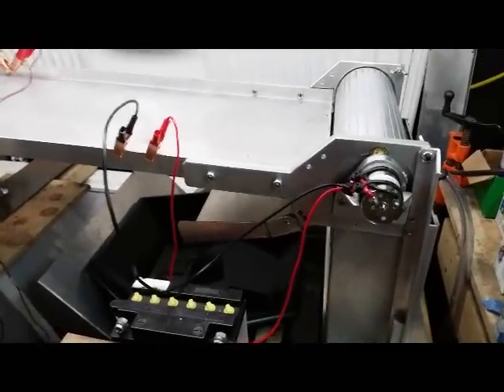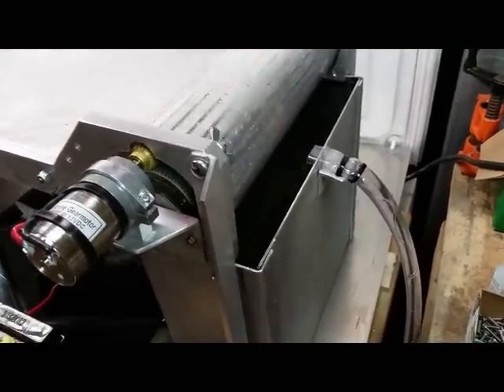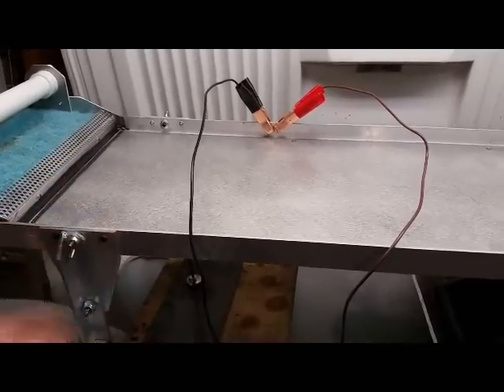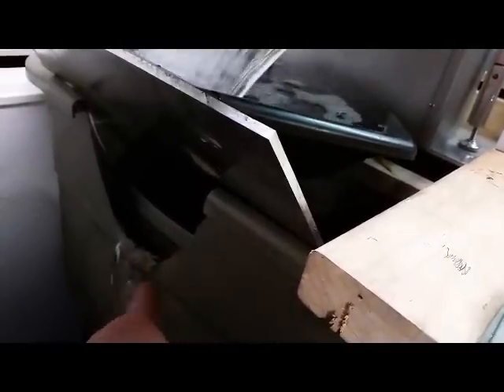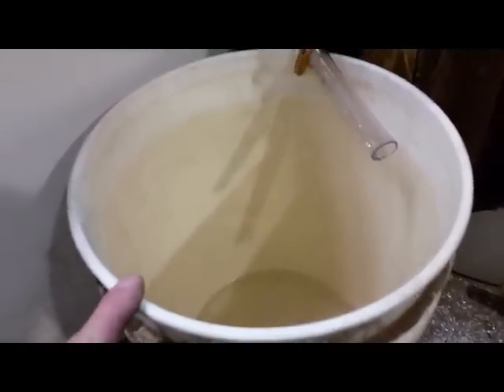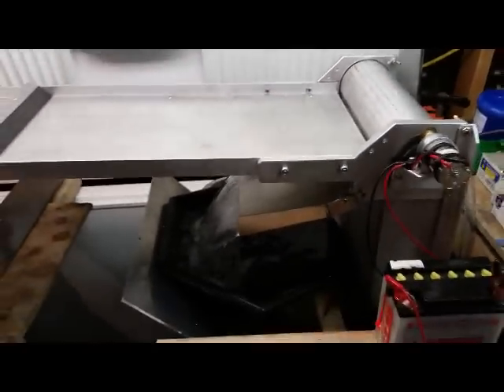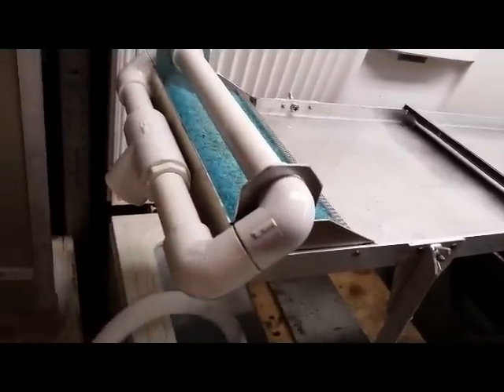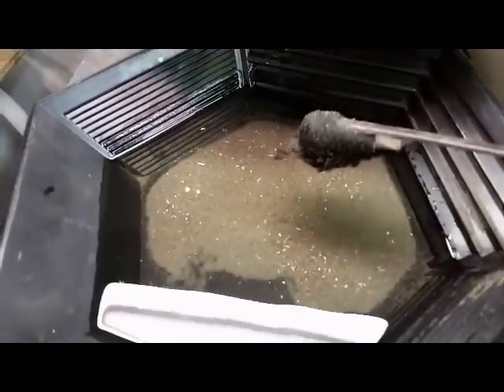Magnetic Removal UnderFlow setup & instructional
Instructional video for existing and future buyers of the Magnetic Removal Underflow.